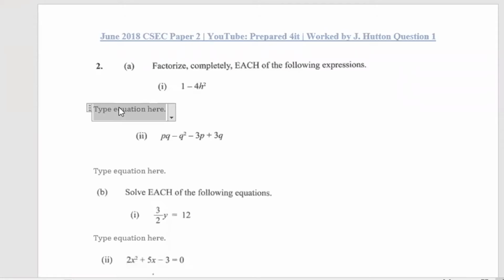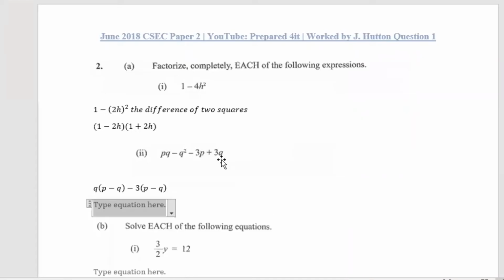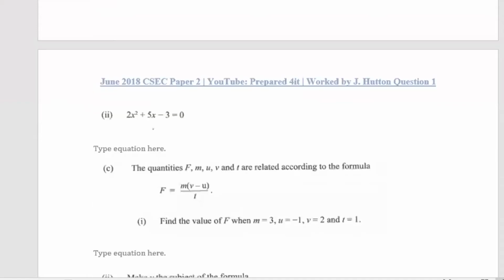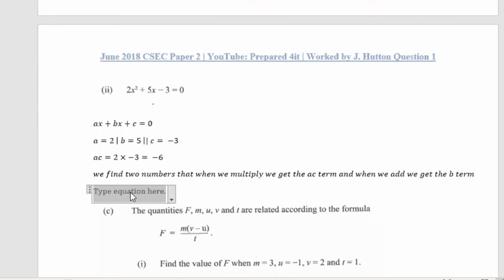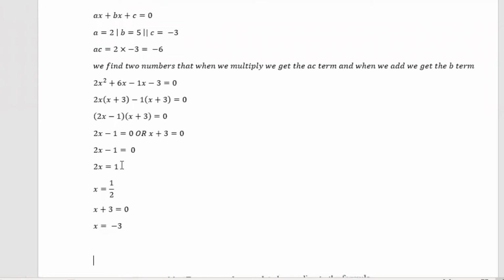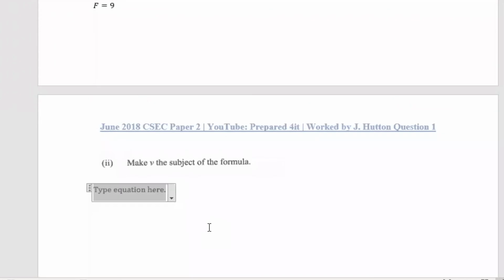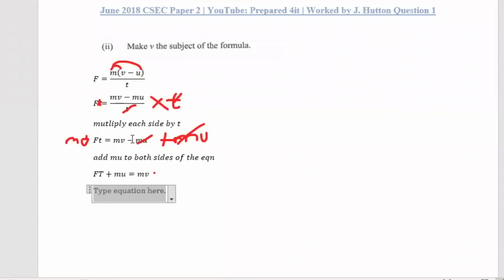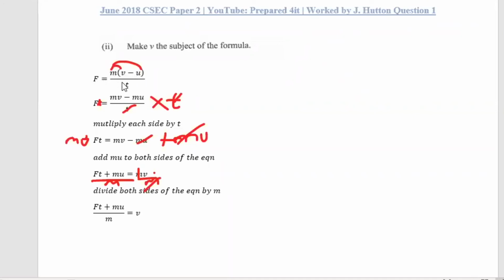CXC (CSEC) Math Paper 2 | June 2018 Question 2 (Live Class - Webinar)